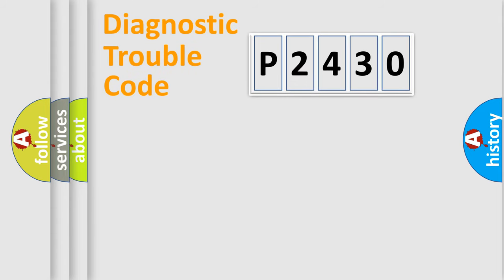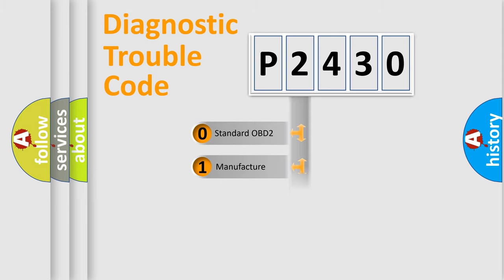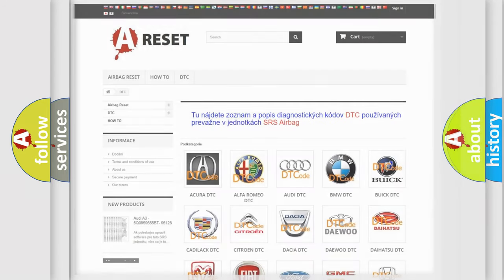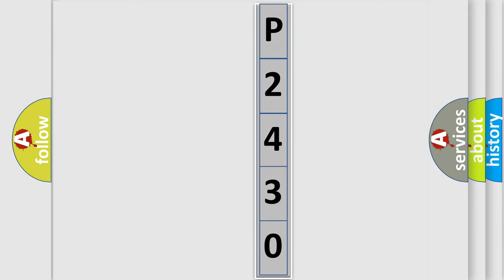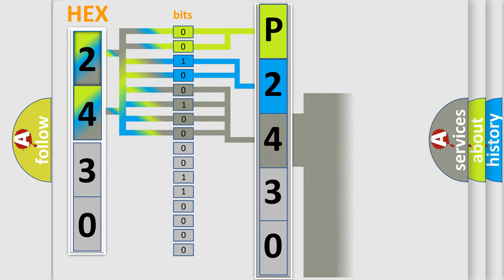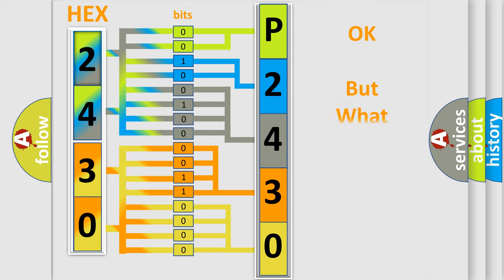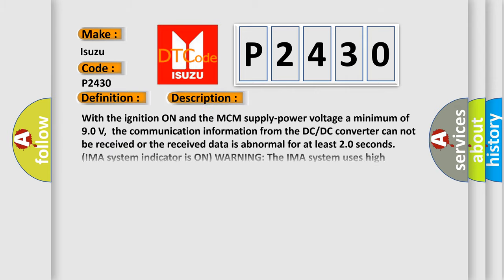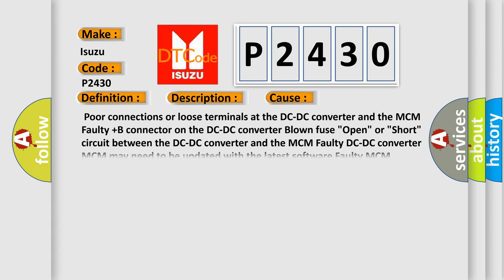DTC Isuzu P2430 Short Explanation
Contents:
0:21 Basic DTC analysis according to OBD2 protocol standard.
1:48 Insight into programming
2:58 A diagnostically understandable description of the Diagnostic Trouble Code
3:05 Basic error definition

Make
Isuzu
Code
P2430
Definition
Description
With the ignition ON and the MCM supply-power voltage a minimum of 90 V,  the communication information from the DC or DC converter can not be received or the received data is abnormal for at least 20 seconds  IMA system indicator is ON WARNING The IMA system uses high voltage 144 V,  before servicing turn OFF the battery module switch
Cause